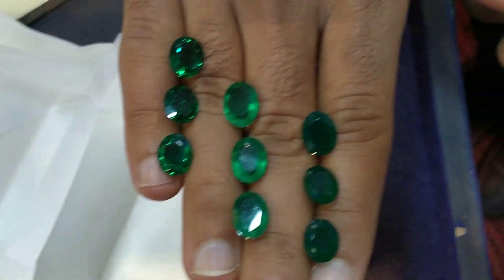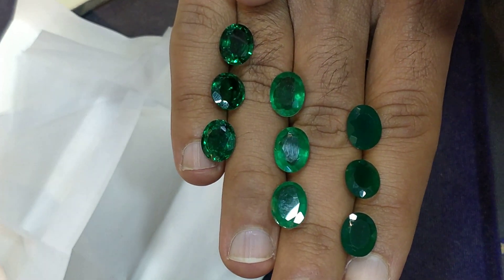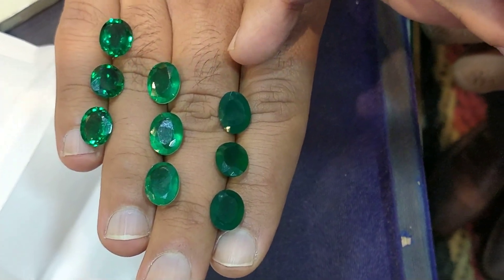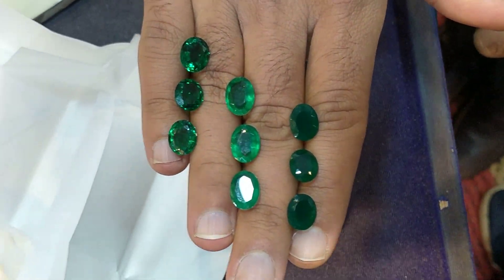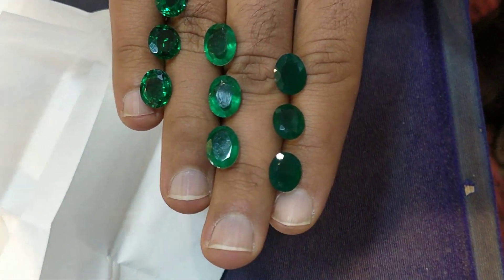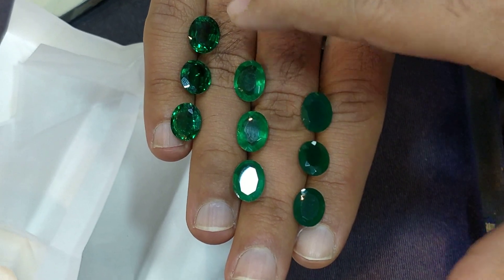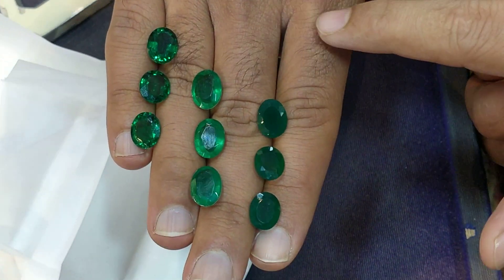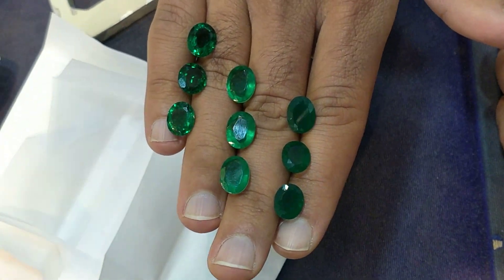Green color Gemstone : compare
3simplestep 10-12 working days
With our guidance, one is able to source diamonds right from wholesale manufacturers that will help them save more money and our inspection will help buy much better quality when compared to a retail or online store
That is MYPROMISE
To begin with, I charge a one time fee of us $ 10 or equivalent amount to offer detailed estimation
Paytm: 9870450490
Still thinking of placing an order with us ?
Read what consumers across the world have to say about us , if that helps you decide